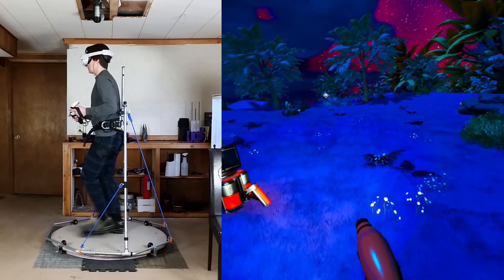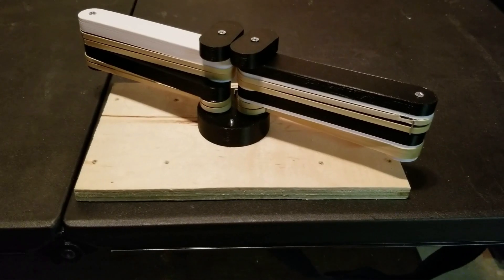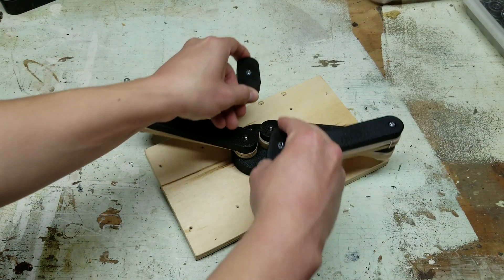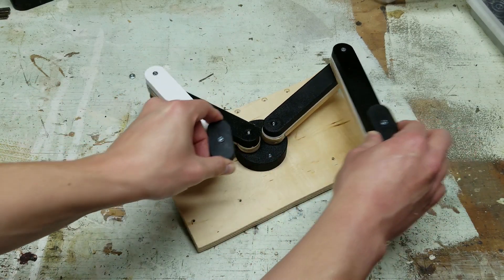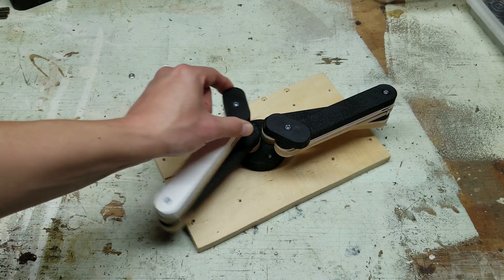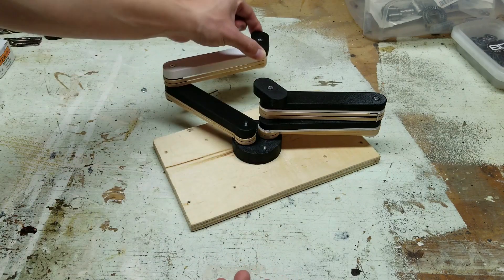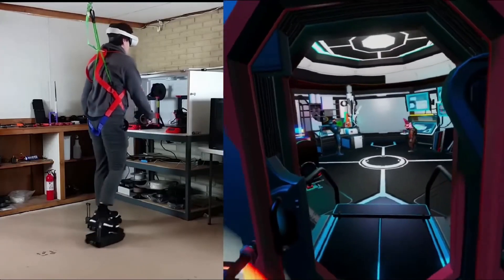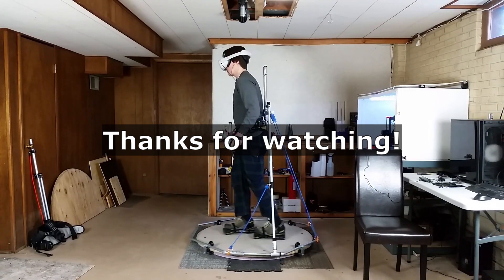A VR locomotion device based off robotic arms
This is a concept for a VR locomotion device that involves the user walking on top of two robot arms.